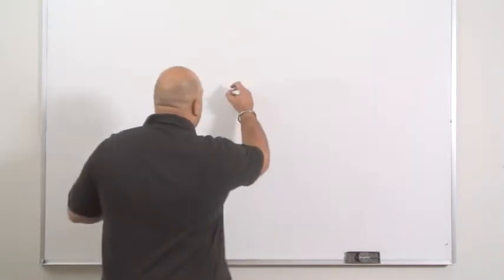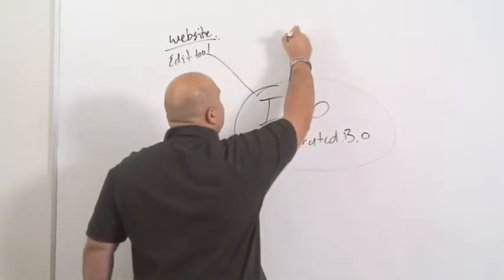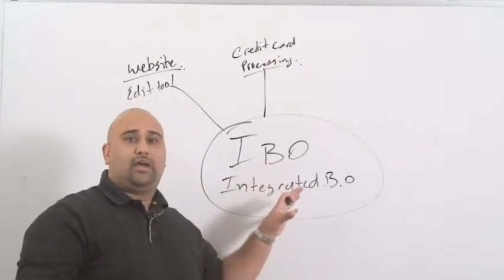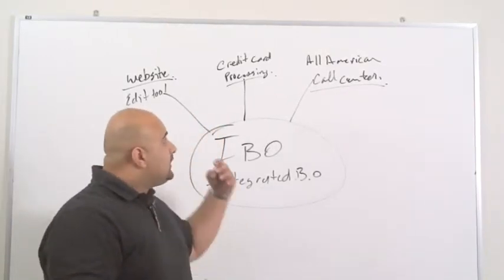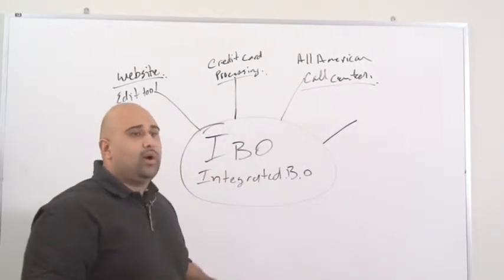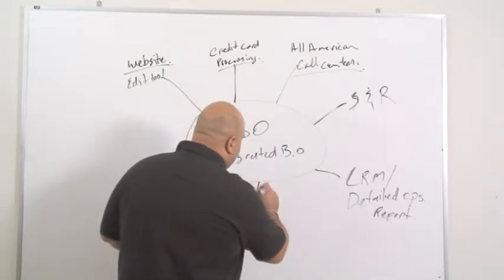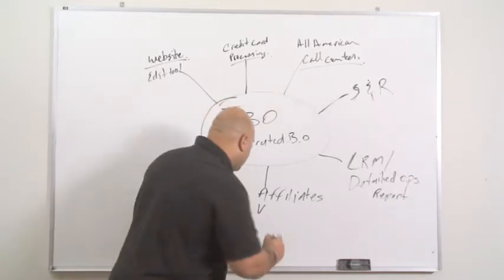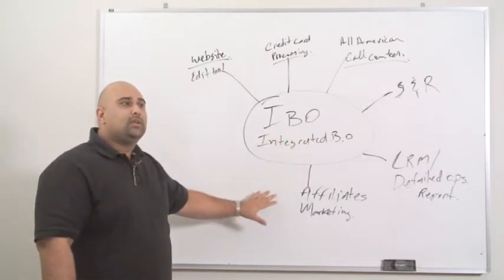Create an E store or a web store.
Quick set up with ROiq.